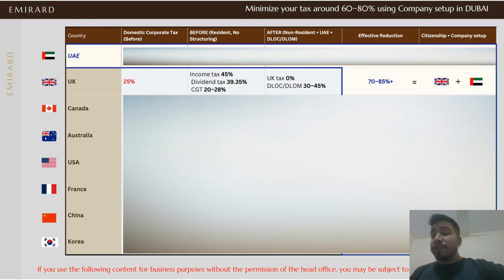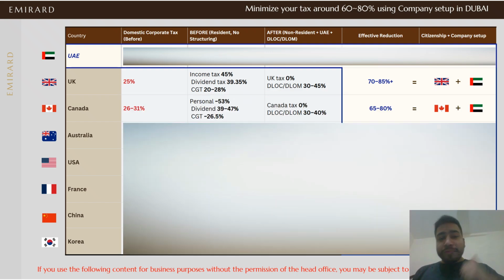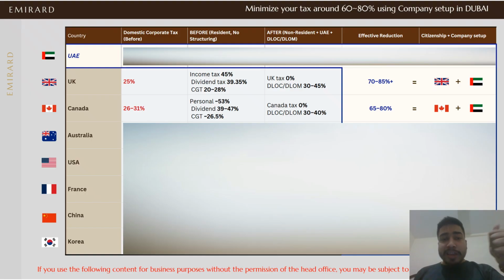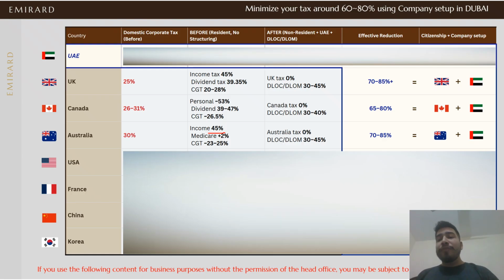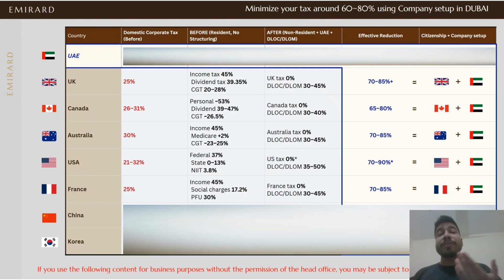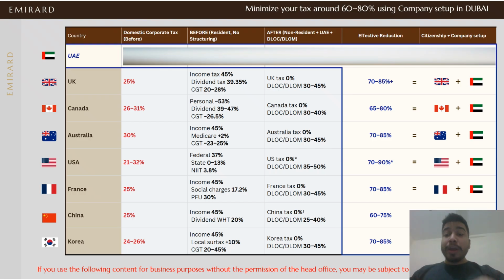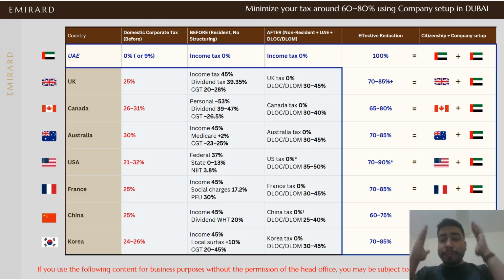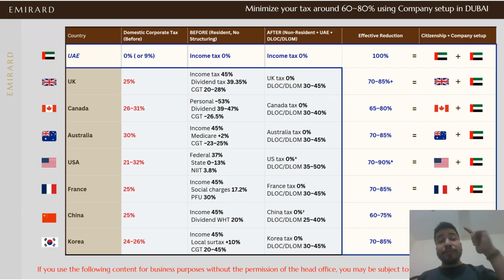7 Countries vs UAE: Why Smart Businesses Are Moving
Many businesses and high-income professionals around the world struggle with high personal income taxes, heavy corporate tax burdens, and complex regulations.

In this video, we compare 7 major countries with the UAE, breaking down how tax structures, business environments, and financial freedom differ — and why the UAE has become a global hub for entrepreneurs, investors, and growing companies.

At Emirard, we help individuals and businesses legally restructure, relocate, and optimize their operations by setting up companies, moving assets, and establishing residency in the UAE all while staying compliant with international regulations.

Whether you’re an entrepreneur, investor, digital business owner, or company looking to expand globally, this video will help you understand why the UAE is one of the most attractive destinations in the world for business and wealth planning.

📌 Watch till the end to see how Emirard can help you make a smooth and strategic transition to the UAE.